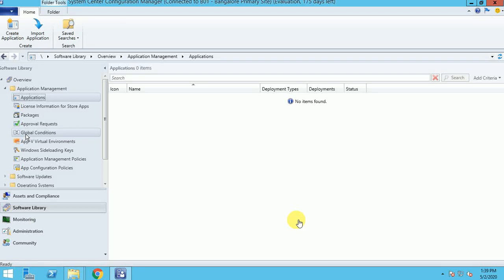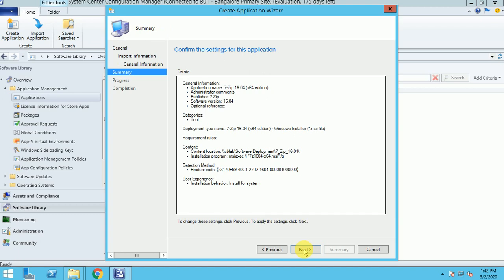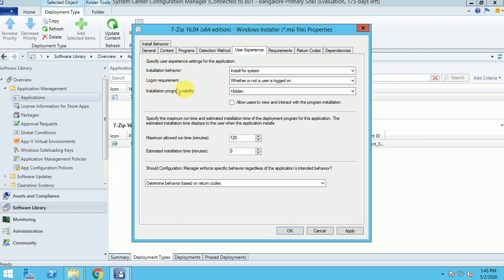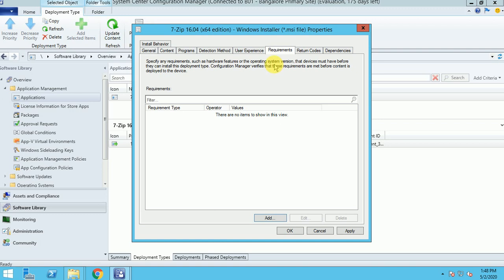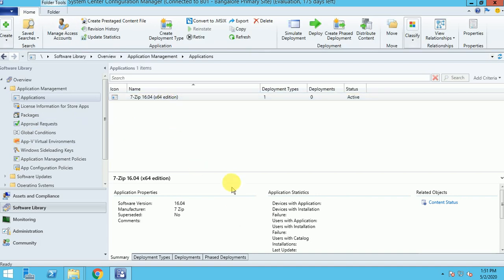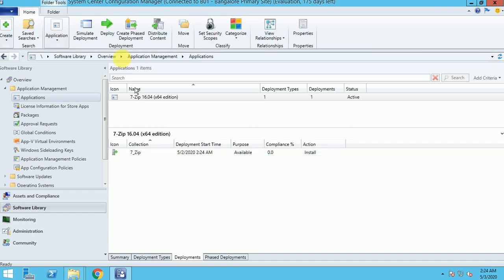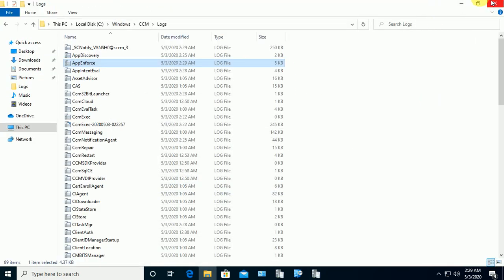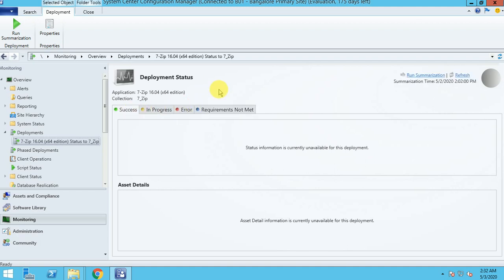SCCM Tutorial 22- How to Create and Deploy Application (.MSI format)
This Video is about to explain, how to create application with .MSI format withe the details.